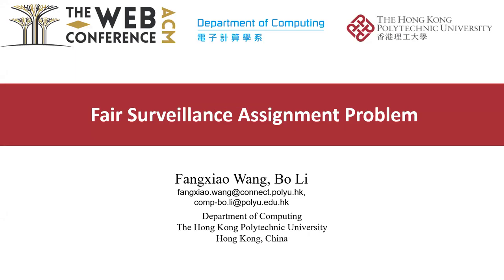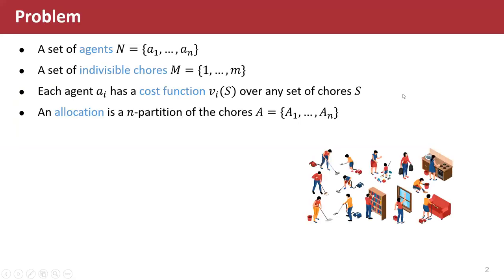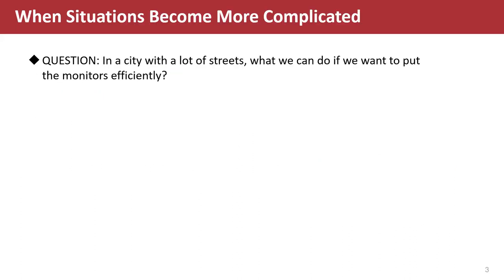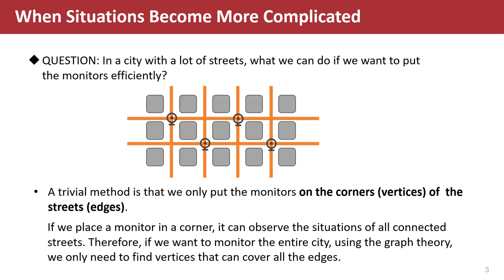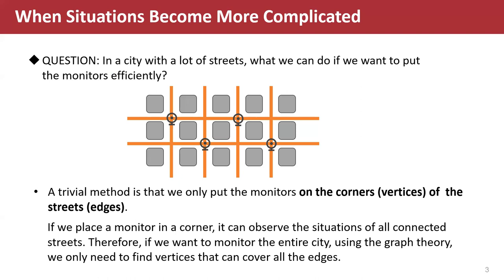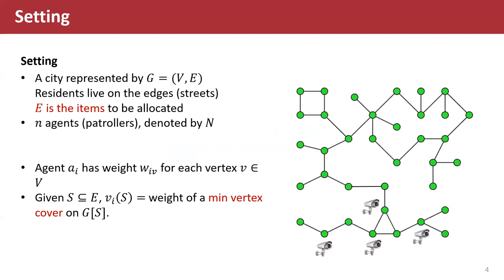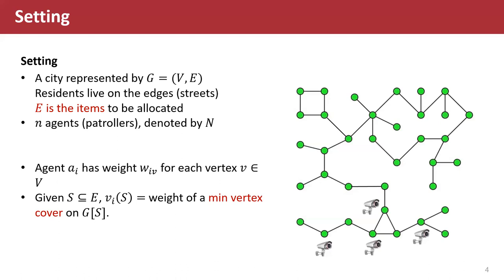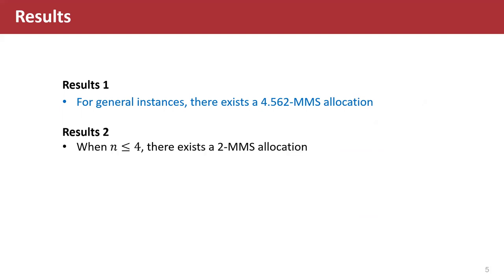[rfp1795] Fair Surveillance Assignment Problem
"Fair Surveillance Assignment Problem

Fangxiao Wang, Bo Li"